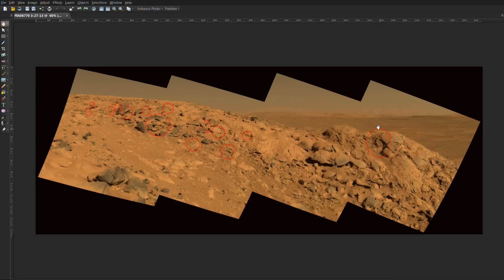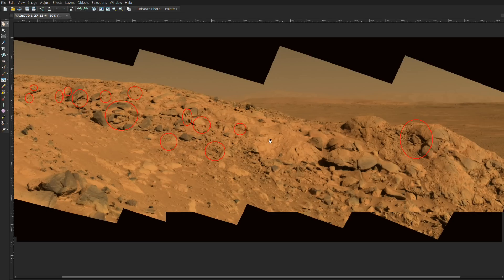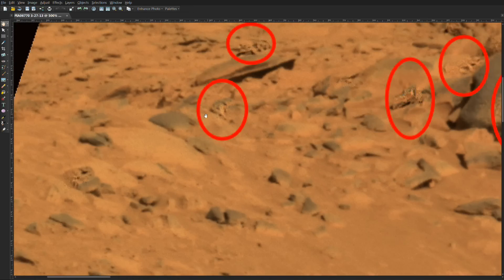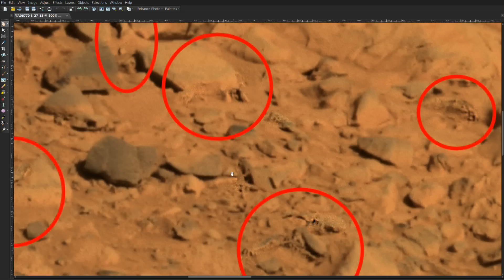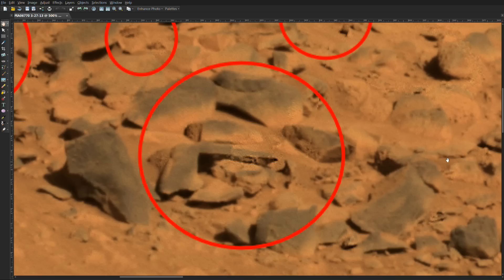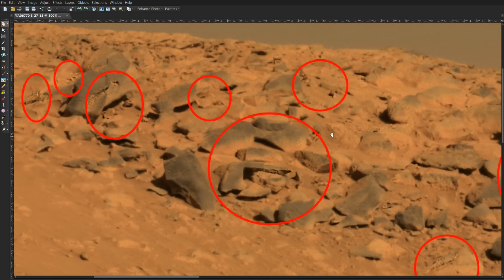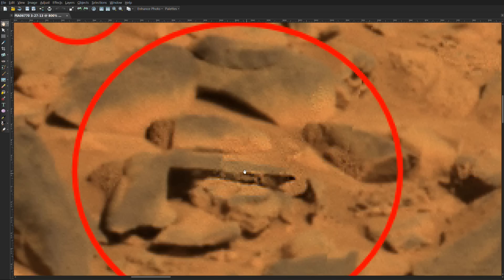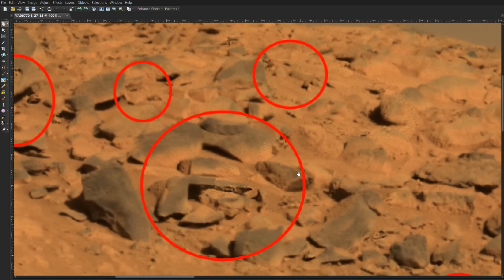Pixies and Jambalaya on Mars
Update for January 2014: Also please see my latest upload Transparent Life forms with Curiosity ? It has more life forms around the rover Curiosity.

Wonderful photo of longhorn outcrop at Gusev crater. Multiple life forms including crab,shrimp,lobster and transparent pixie like objects.